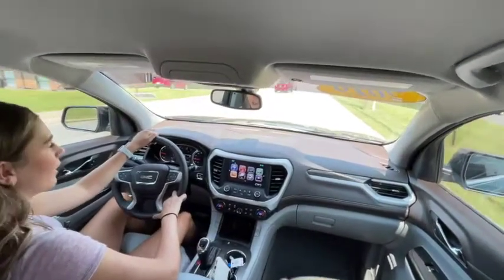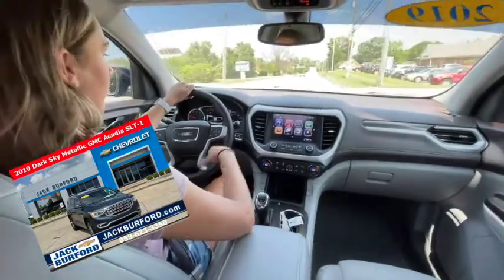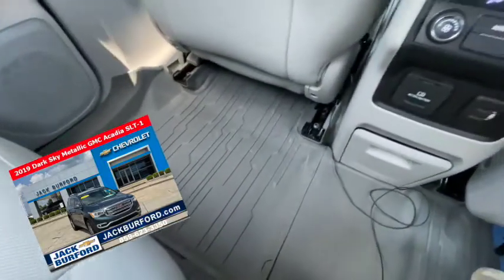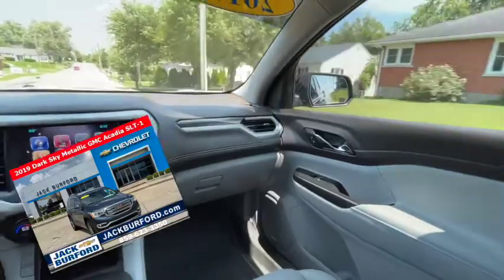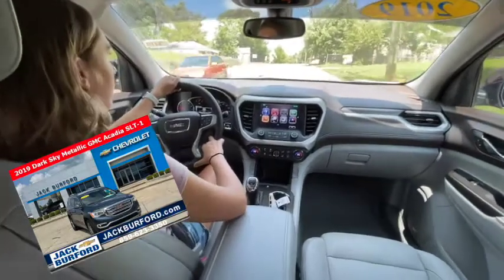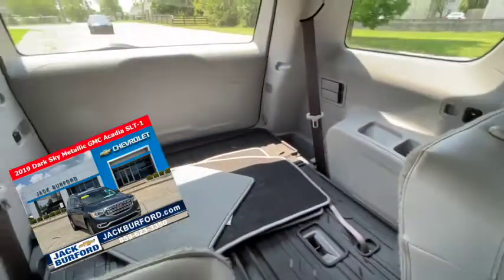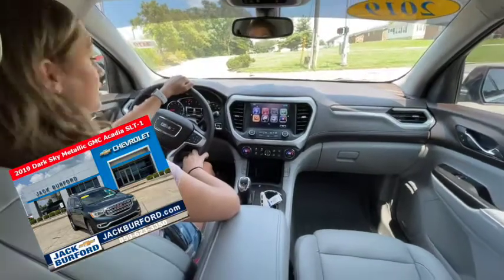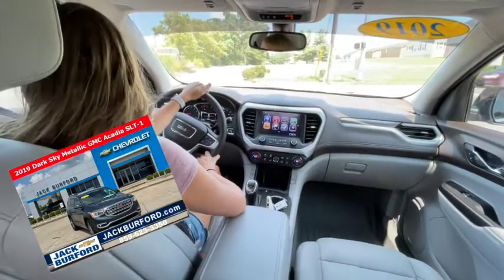GMC ACADIA video review and test drive!